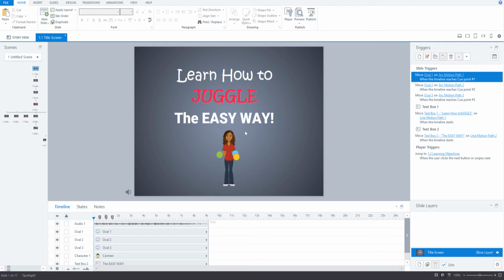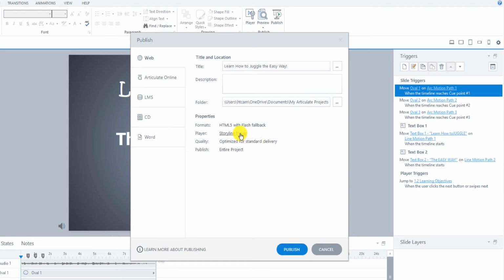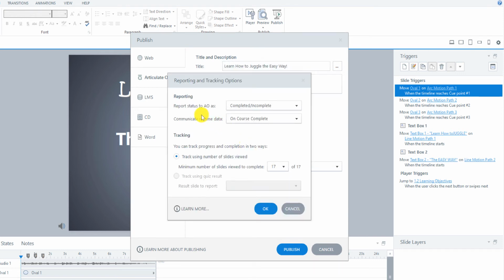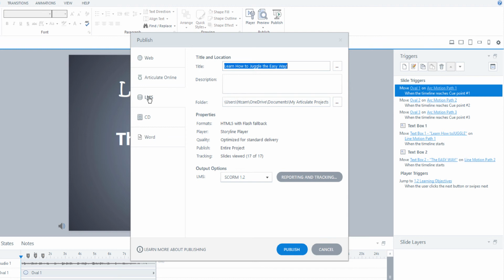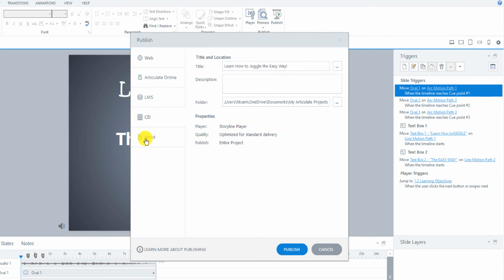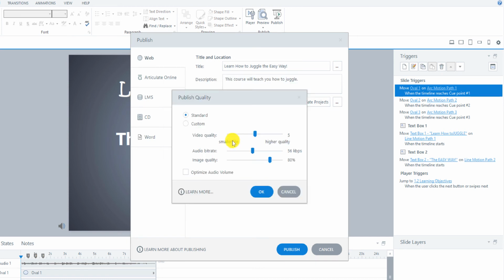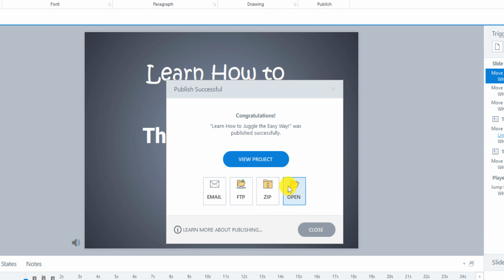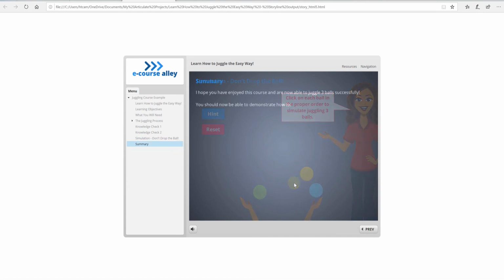How to Publish Your Course in Articulate Storyline 3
In this video, you will learn about the different options for publishing your e-course in Articulate Storyline 3.

Additional Resources:
1. Articulate Storyline 3: Publish Successful Window
2. All About Learning Management Systems